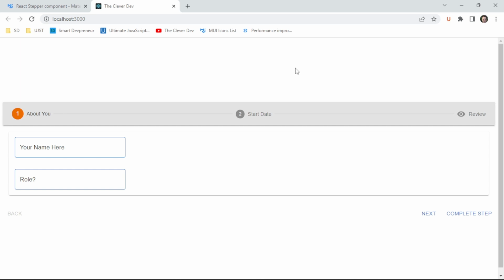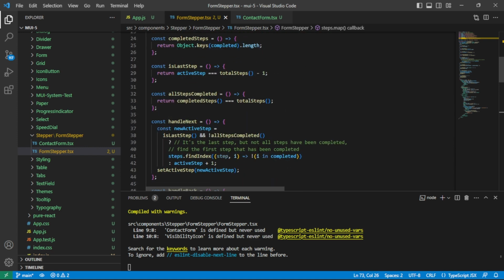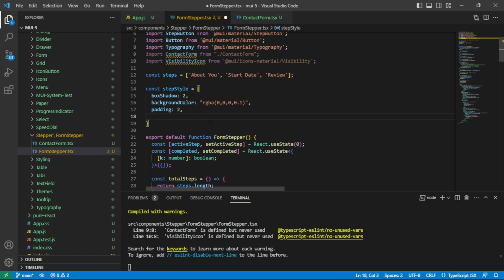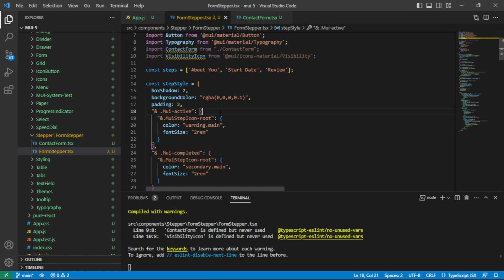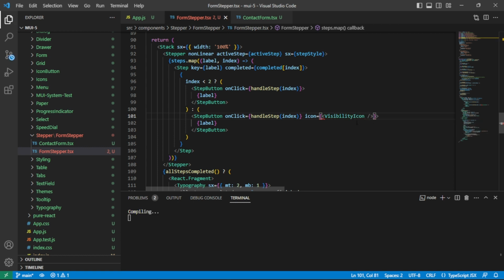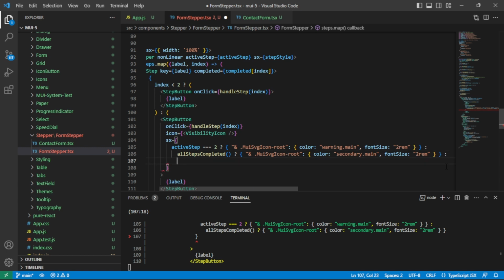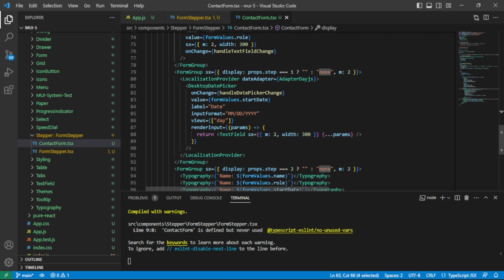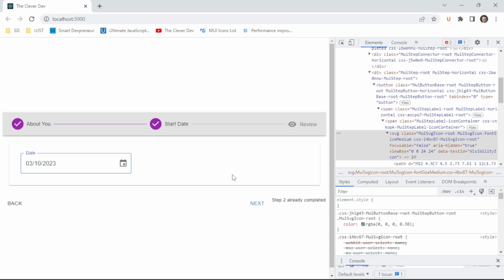The Ultimate MUI Stepper Example: Custom Color, Icons, & Forms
The MUI Stepper can be tricky to customize.  Learn how to add custom step color, icons, and more.

Do you want to build a full MUI app from beginning to end, learn every aspect of the sx prop, styled API, and the theme, and never again fear styling any MUI component?!?  Do you want an active Q&A with me?!?  :